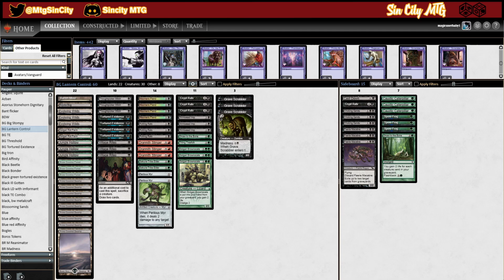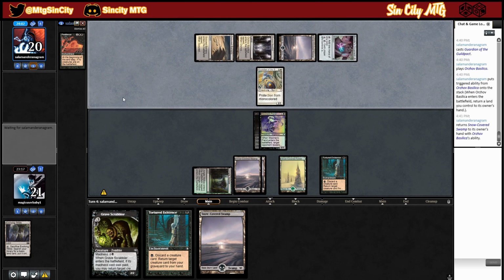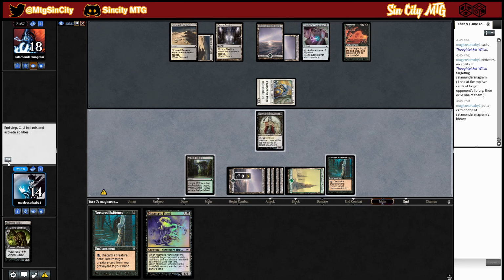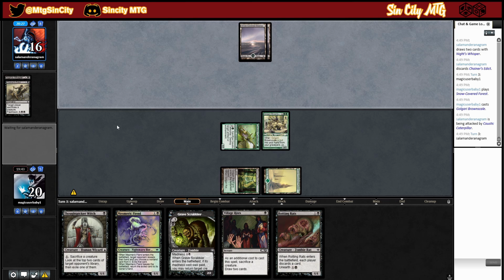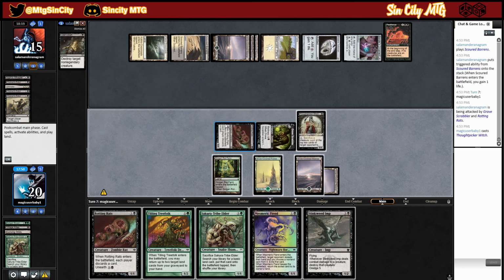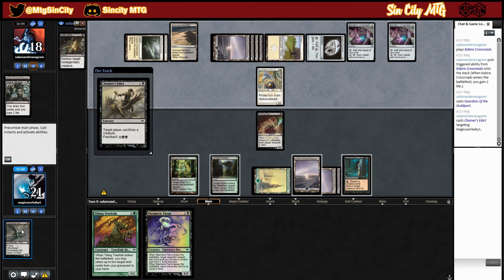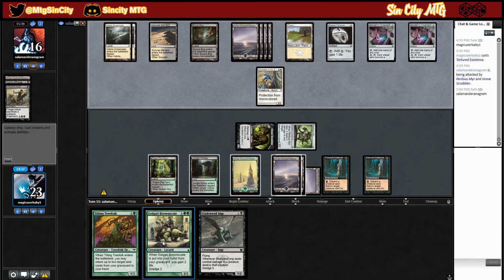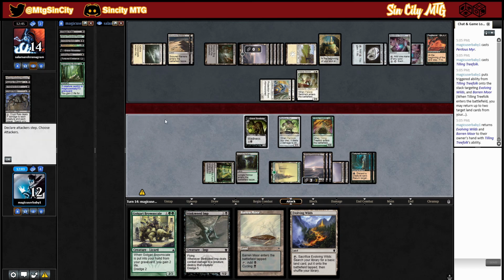Lantern Tortured Existence Quickplay